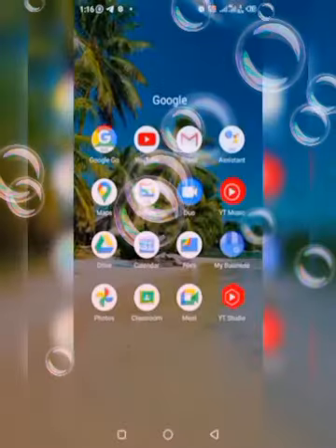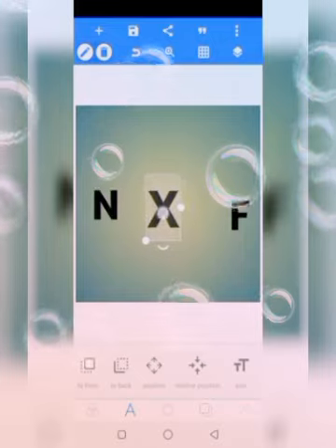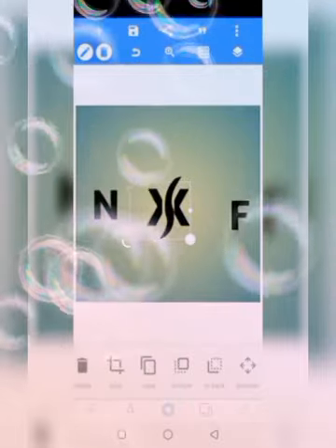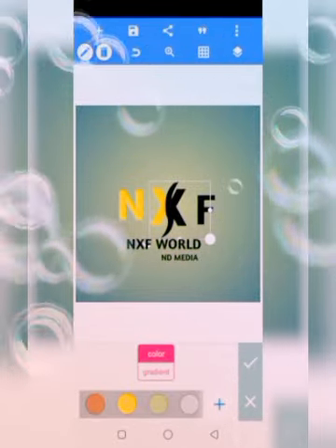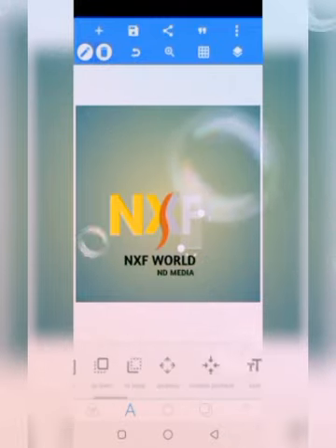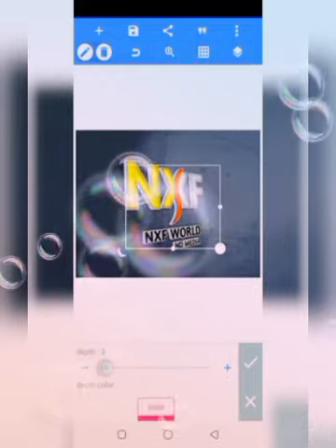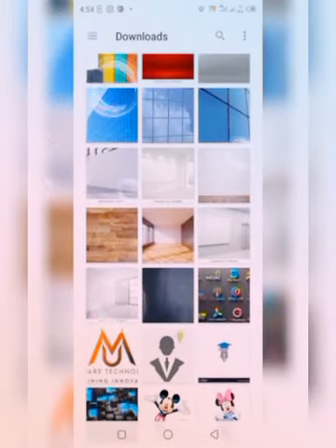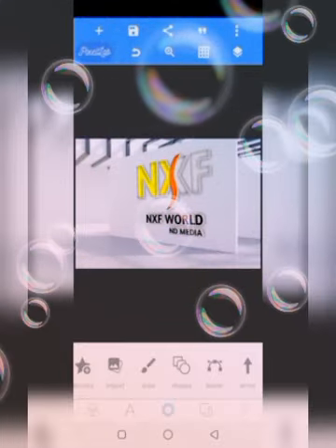How To Create 3D Logo Design Using Pixellab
In this video, I'll show you how to create 3D logo design using Pixellab!

We'll cover the basics of creating a 3D logo in Pixellab and what to do if you want to customize it.
We'll also share some tips from our experience so that you can create your own 3D logo in Pixellab.